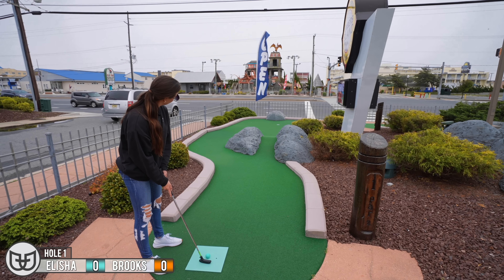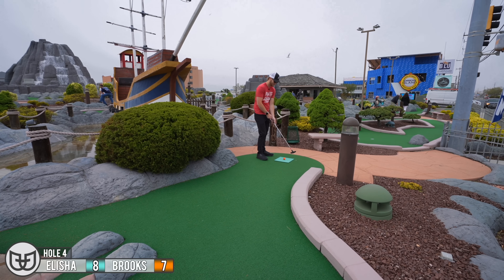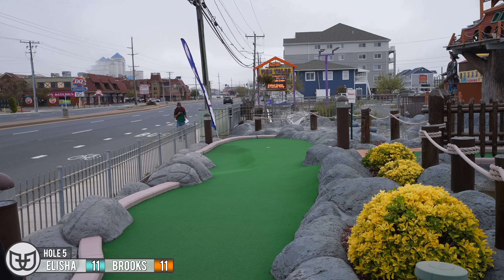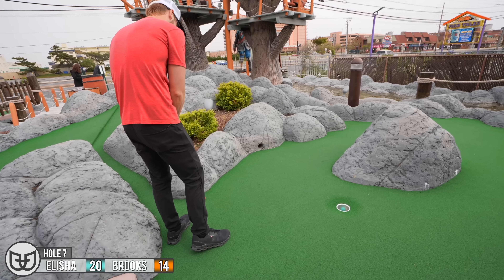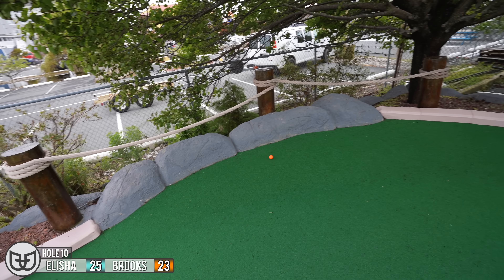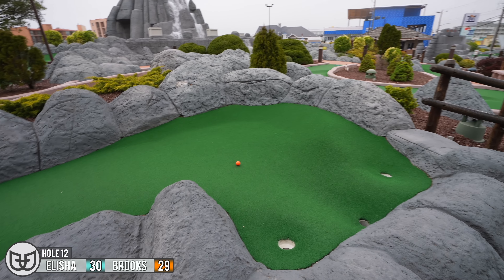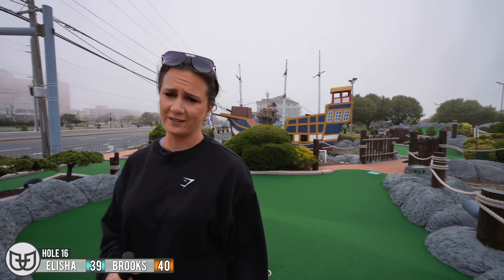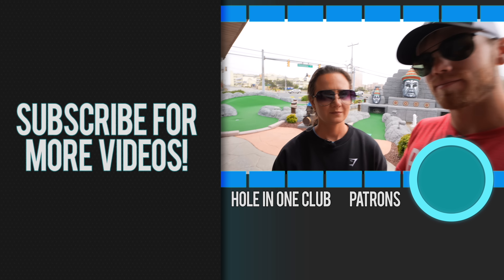We Made a Hole in One at a Nearly IMPOSSIBLE Course!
Playing the Pirate Course at Ember Island Mini Golf in Ocean City, MD

A Hole in One is Nearly IMPOSSIBLE at this Mini Golf Course, But We Did It!